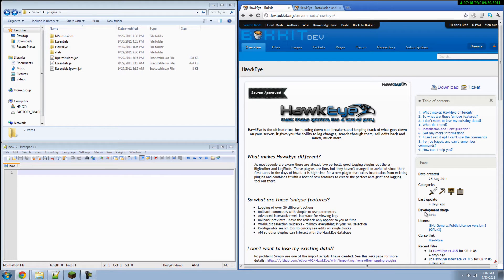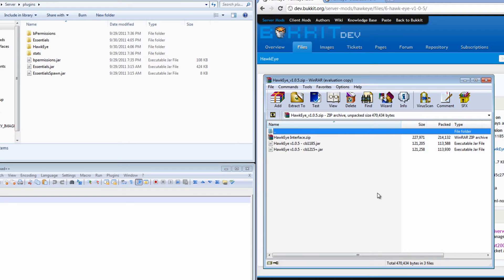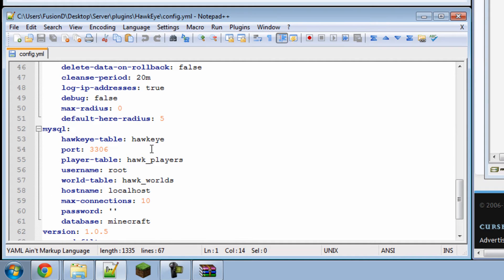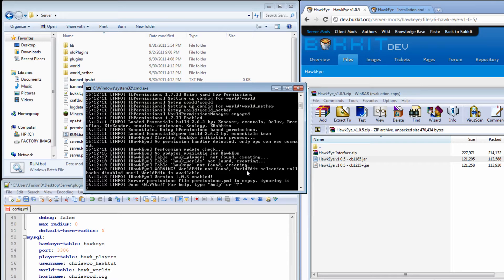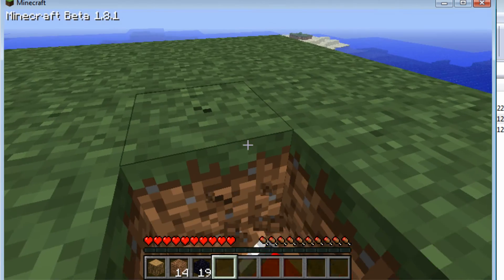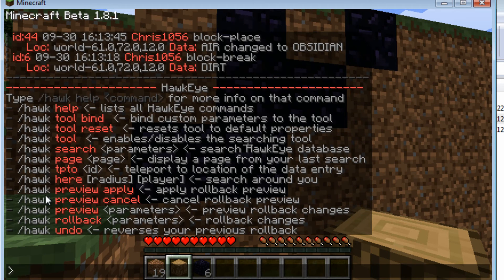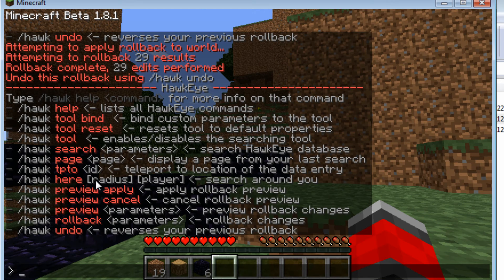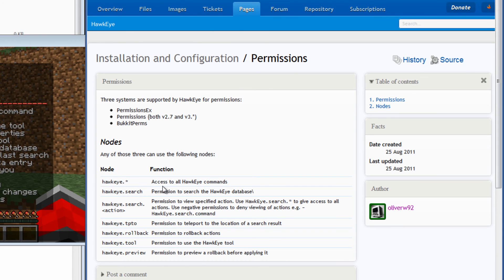HawkEye Tutorial [CraftBukkit v1185] [MC 1.8.1]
This MAY be outdated.

Hey! This is a tutorial on the action logging craftbukkit plugin called Hawkeye.

Command Parameters "Cheat Sheet": (Support Me) || (Direct) (This link is broken.)

*Please Note:*
-bPermisisons doesn't work with Haweye. PermissionsEX tutorial coming soon!